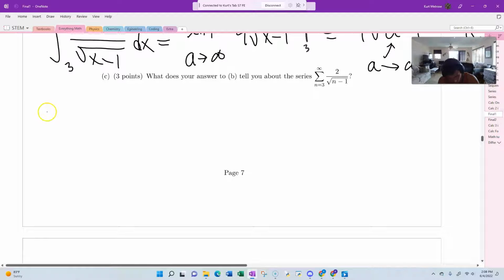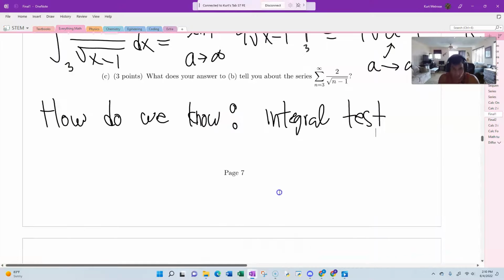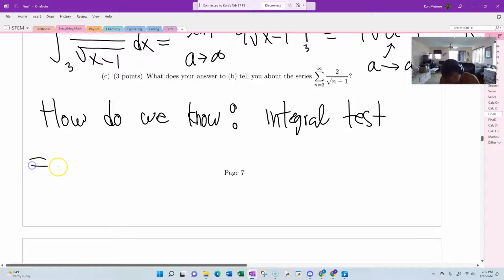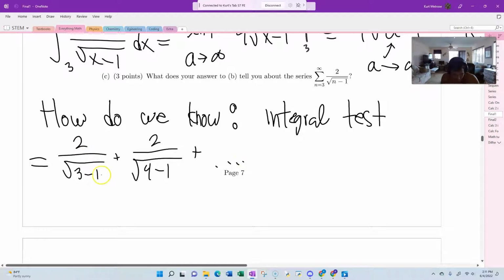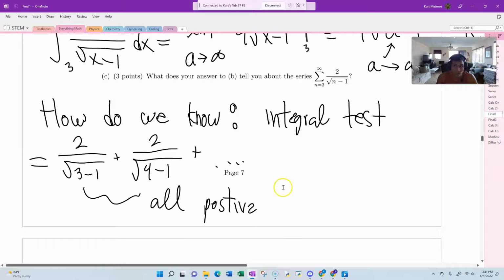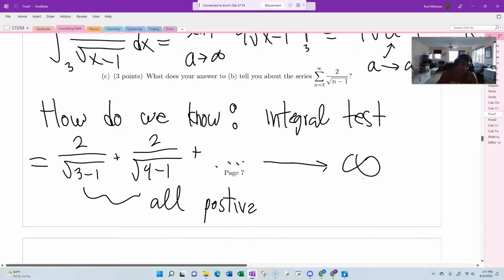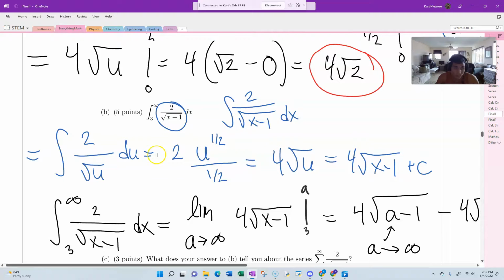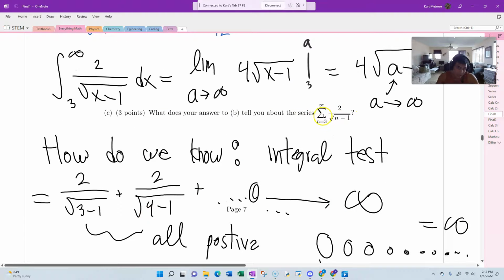Does the Series converge or diverge (Integral Test)